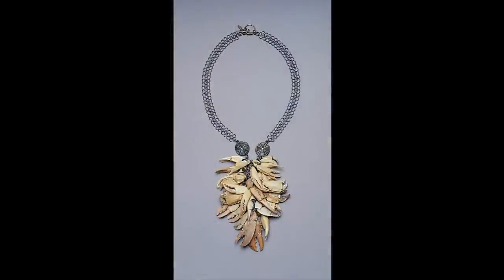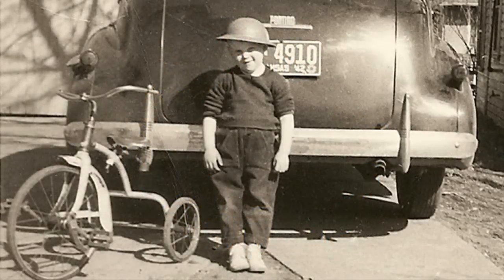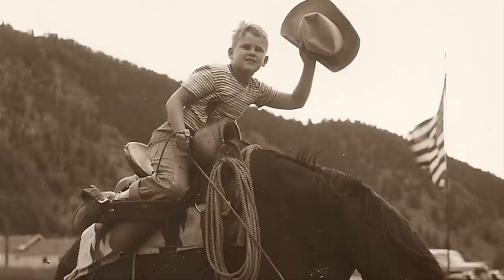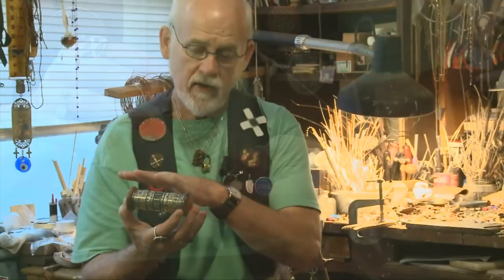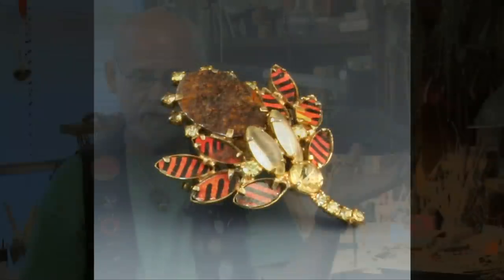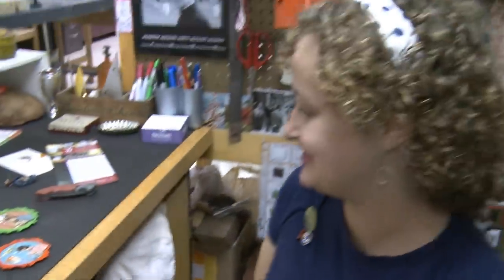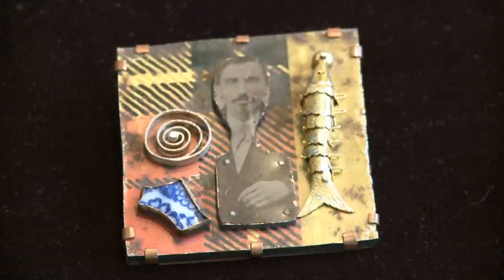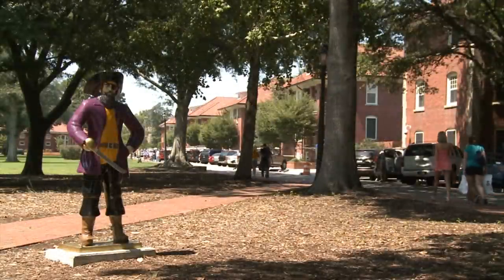2010 N.C. Award for Fine Art: Robert W. Ebendorf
Master metalsmith, jewelry designer, and one of the leaders in the burgeoning crafts field, Bob Ebendorf brings distinction to North Carolina through his creative combination of traditional materials and found objects.